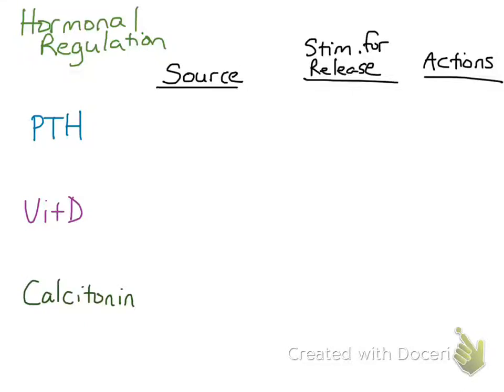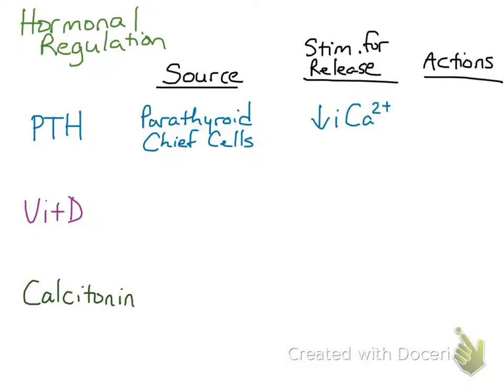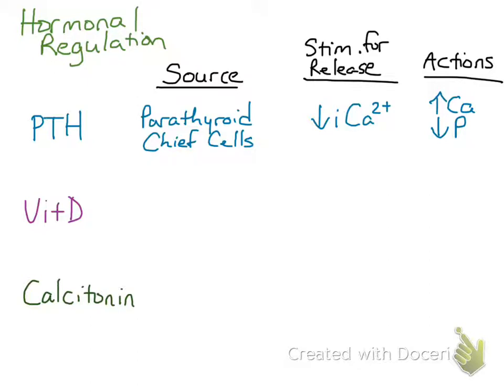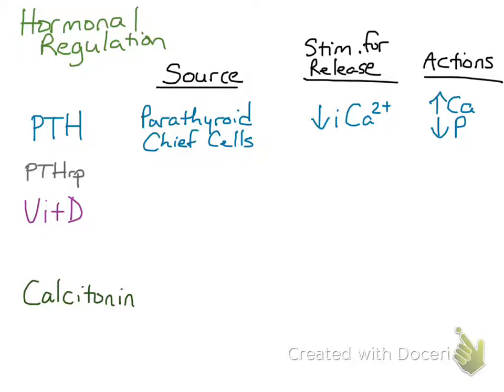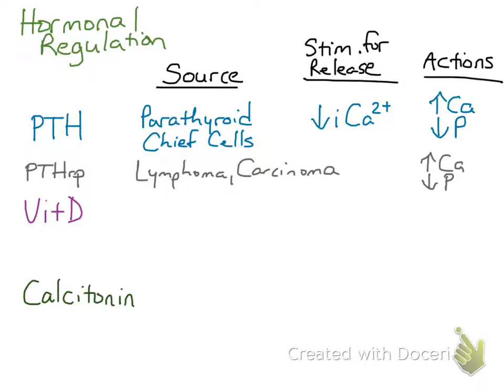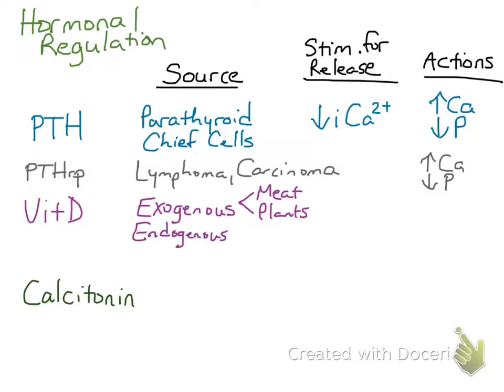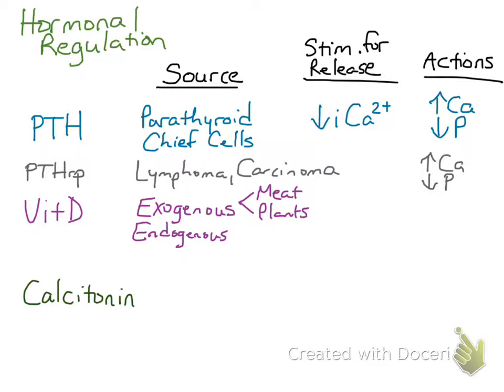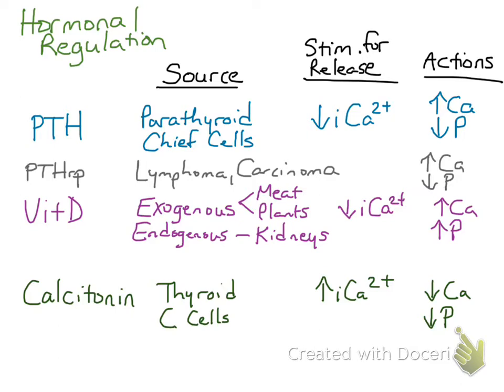Hormonal Regulation of Ca & P